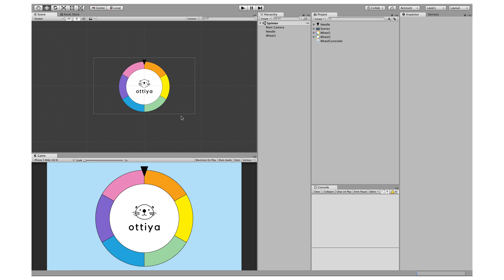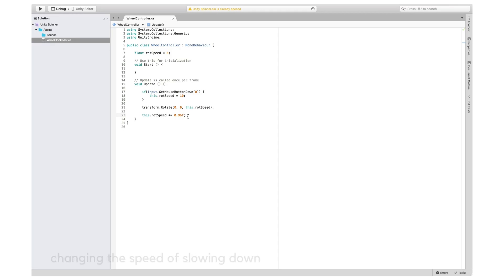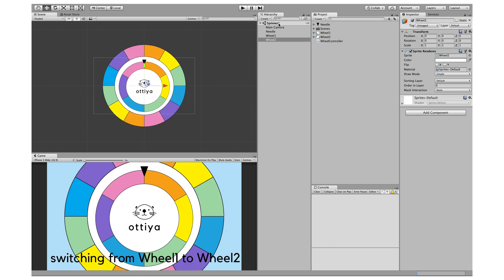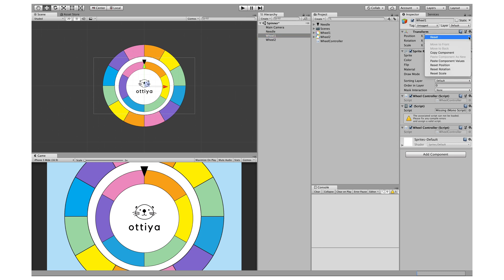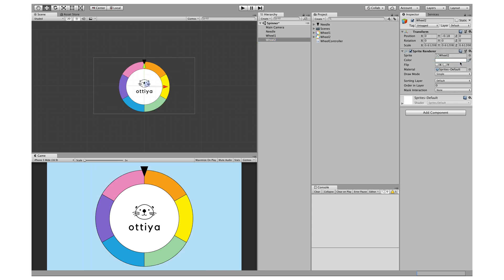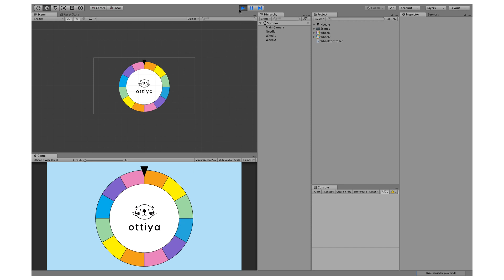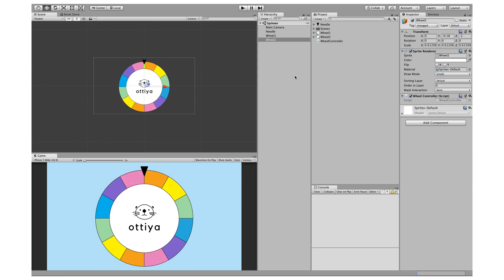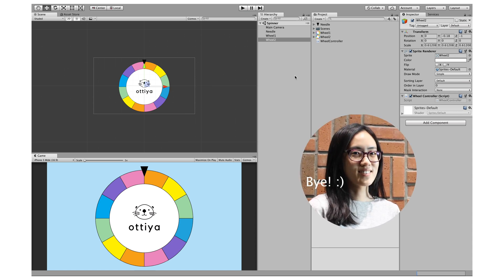💻 [Unity Spinner Tutorial Video 4/5] Make a Spinner in Unity: Experiment with Different Speeds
How can we change up what the spinner looks like? What if we want to adjust speed? Or increase the number of choices that the needle lands on?

In this video, you'll learn how to experiment
- Add onto the C# script to make the wheel slow down and stop
- Play it in game mode
+ learn how exponential decay facilitates a gradual decrease in speed

In the Unity Spinner Tutorial, you'll learn how to make a spinner in Unity. This is a beginner's level project and perfect for anyone who has already downloaded Unity/Visual Studio you've looked at 1-2 other Unity tutorials. Download the project assets Ottiya_Unity Spinner Assets by going to our

•  ᴗ•  Ottiya is a creative learning content studio and platform.